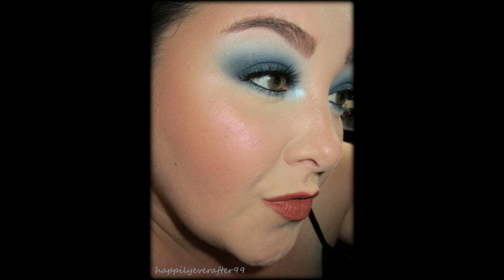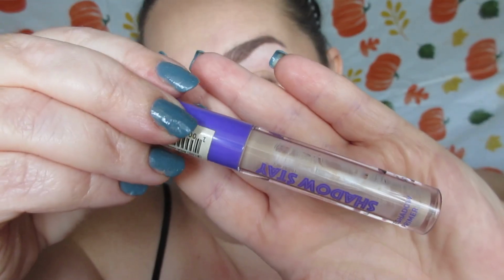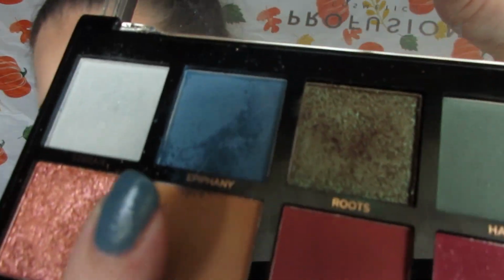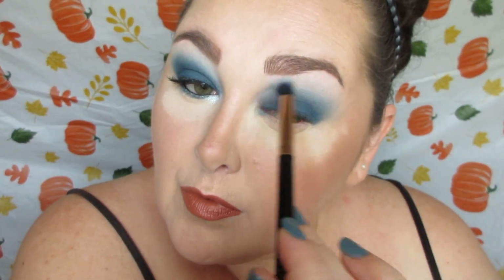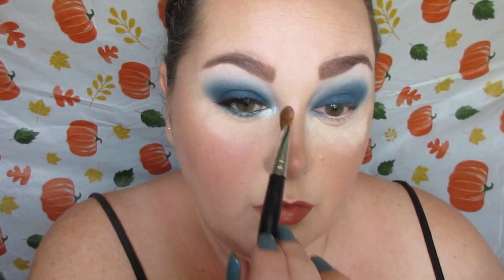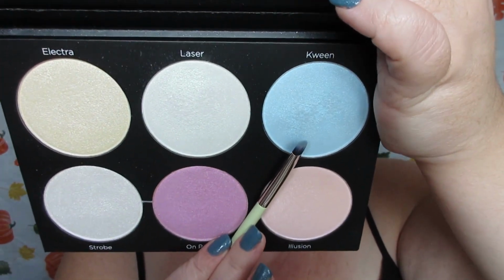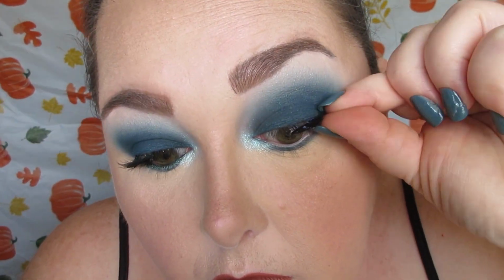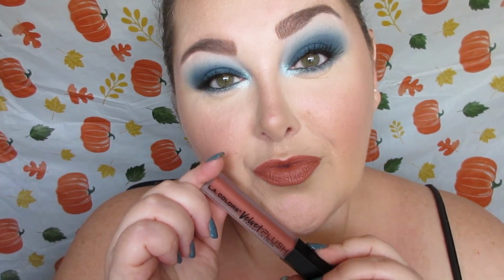Profusion MEADOW Palette Fog & Rain Inspired Cool Toned Fall Makeup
Products Used:
AOA Studio Shadow Stay Eye Primer
WetnWild Photofocus Powder
Profusion MEADOW Eyeshadow Palette
LaColors GLAM Eyeshadow Palette
Bh Cosmetics Blacklight Highlighter Palette
AOA Studio Lash Adhesive
Shein Half Lashes
LaColors Gel Eyeliner in Midnight Black
Sheglam Chromazone Eyeliner
AOA Studio Duoflex Mascara
LaColors Velvet Plush Creamy Lip Color in Teddy

LaColors NP in Blue Moon.